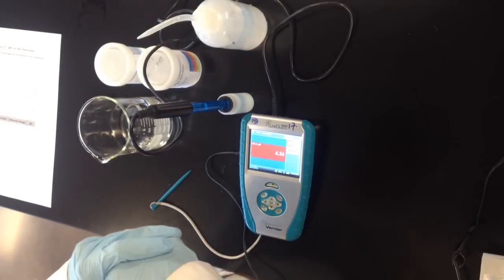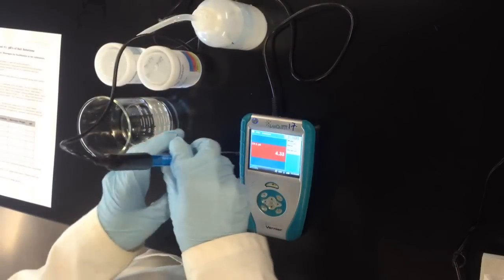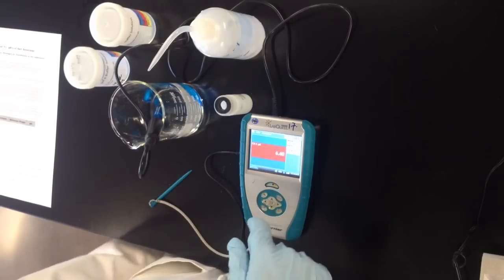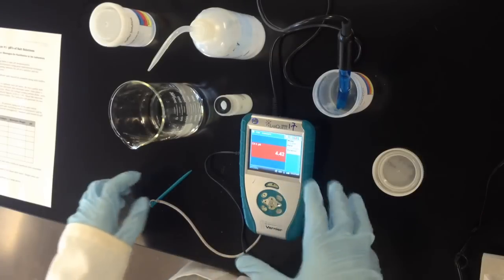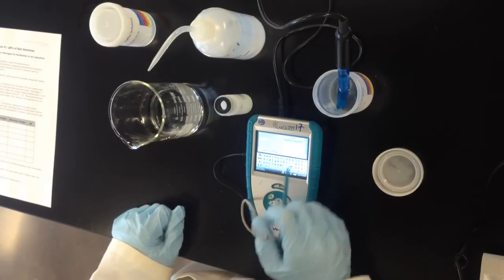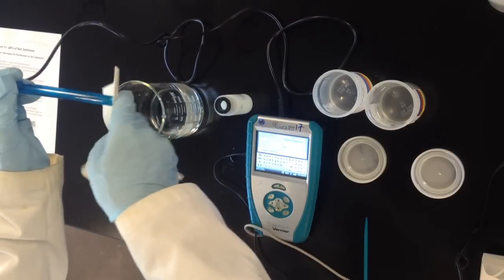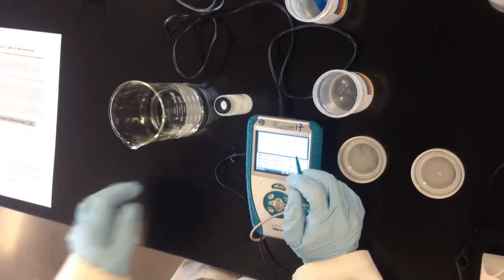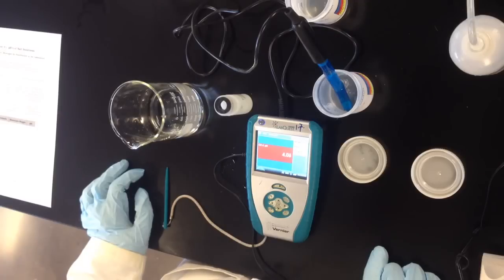Calibrating a LabQuest pH Probe Tutorial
How (and why) to calibrate the LabQuest pH probe.